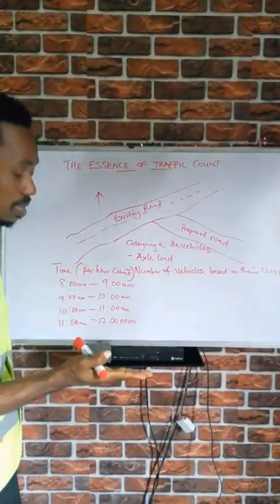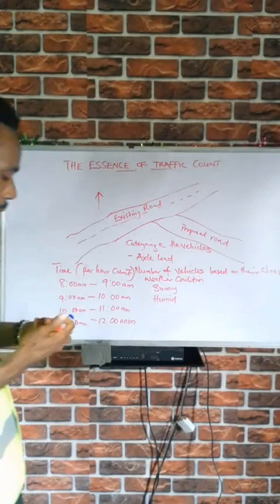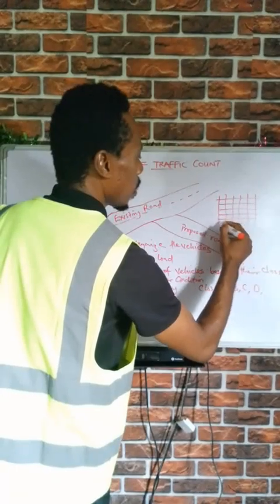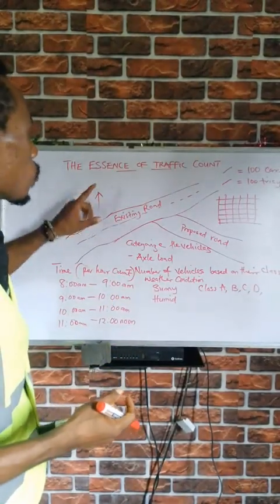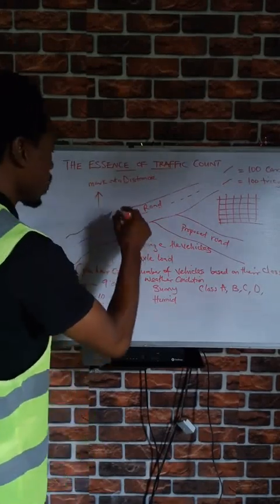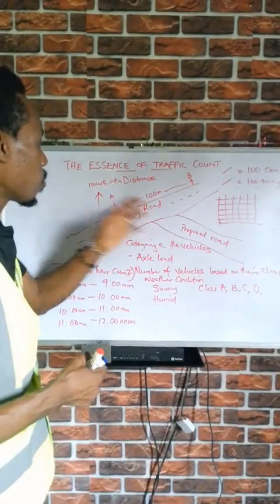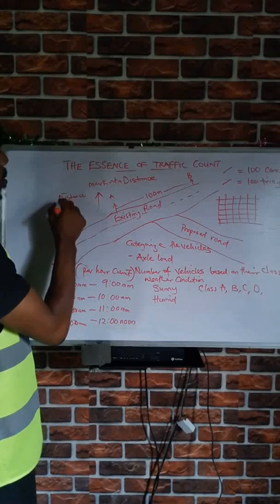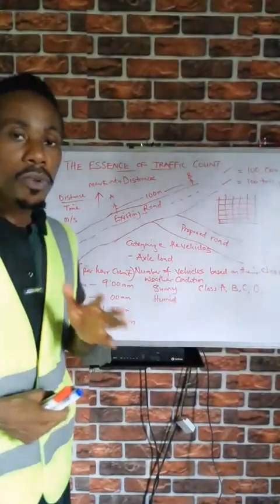Understand the essence of traffic count